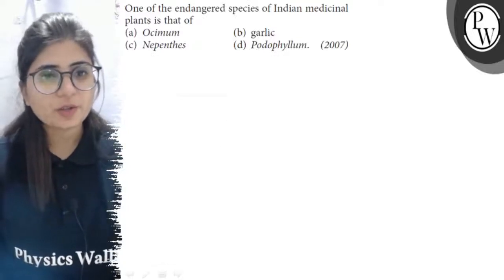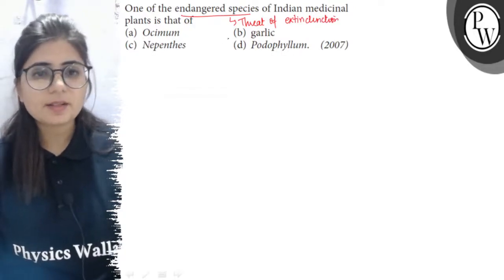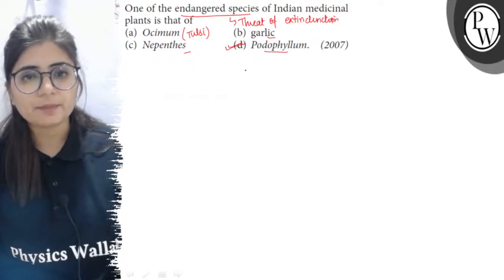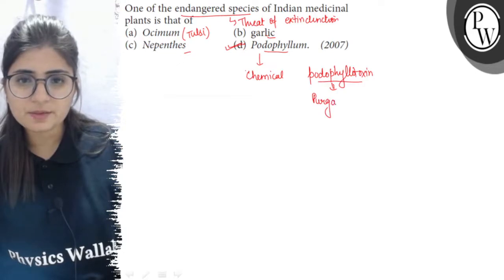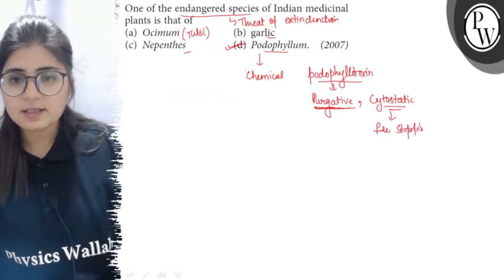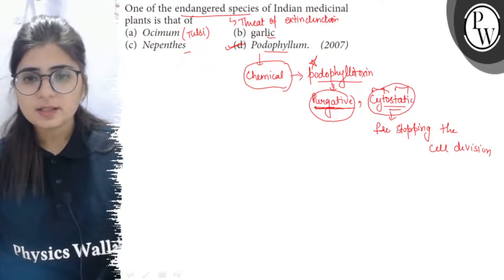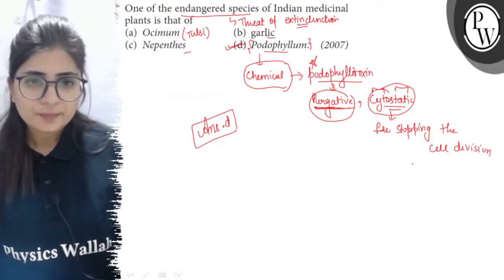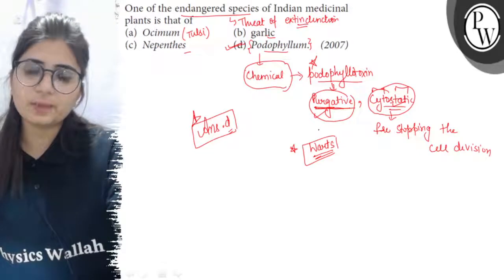One of the endangered species of Indian medicinal plants is that of (a) Ocimum (b) garlic (c) Nep...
One of the endangered species of Indian medicinal plants is that of
(a) Ocimum
(b) garlic
(d) Podophyllum.
(2007)